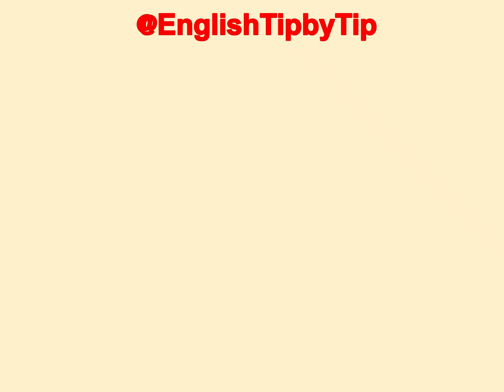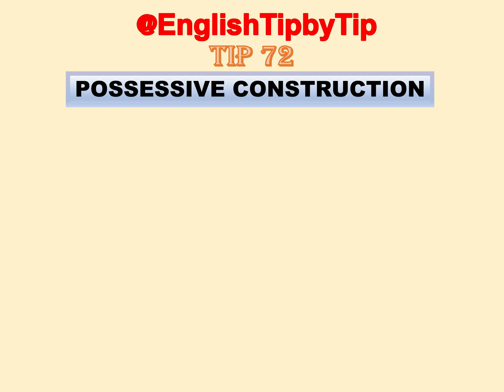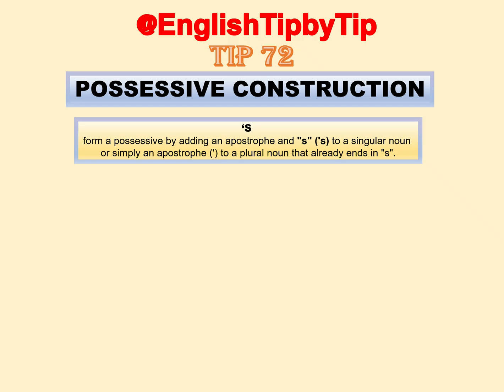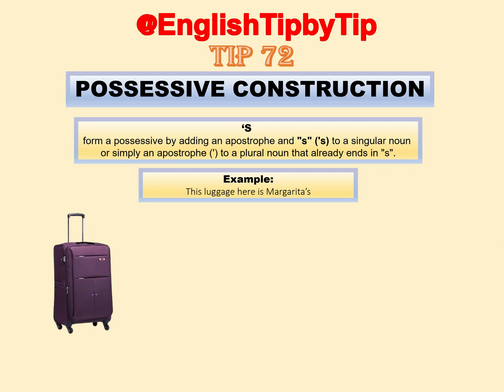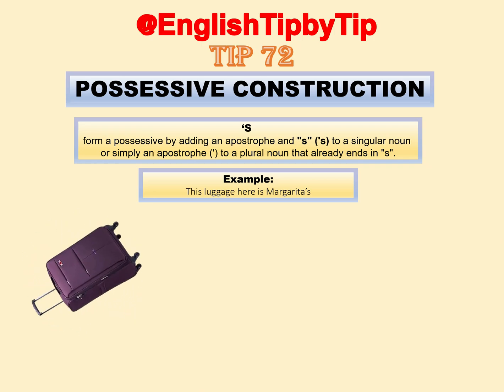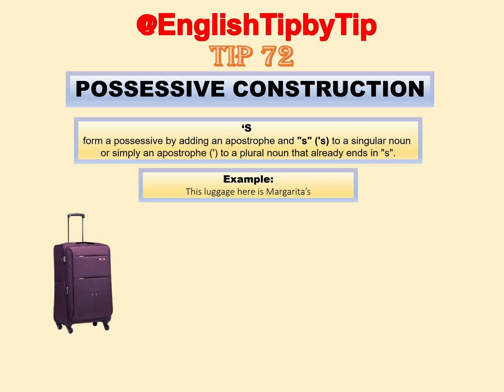TIP 72-REMEMBER- POSSESSIVE CONSTRUCTION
Curso práctico para aprender inglés de forma gradual y amena, paso a paso. Para reforzar tu aprendizaje, usa el libro impreso, disponible en amazon